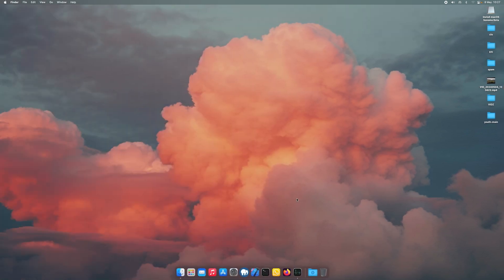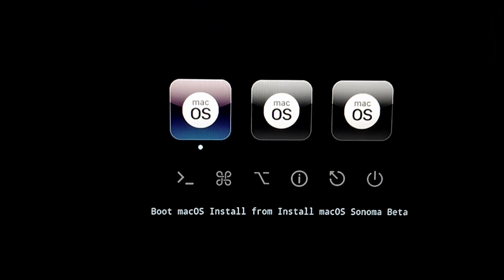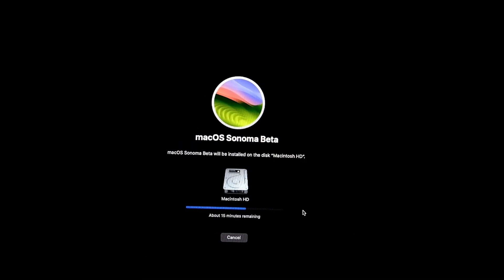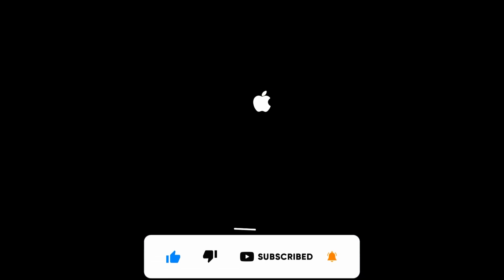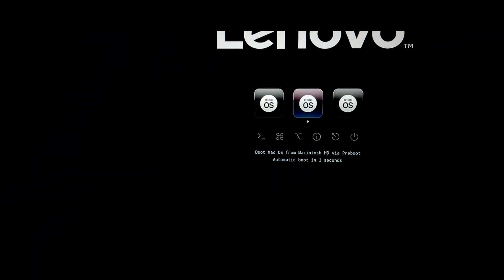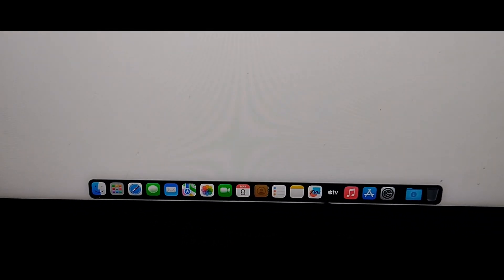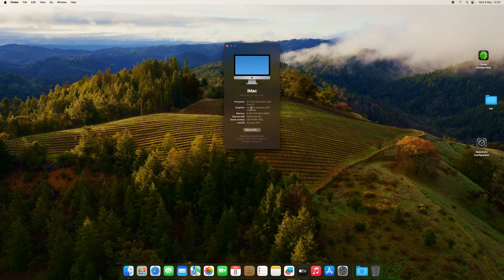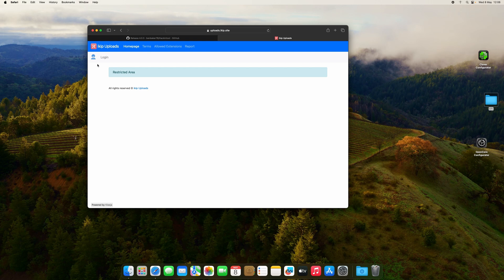Install macOS Sonoma 14.5 Beta On a Hackintosh with Clover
Intel i3-6100. Codename: skylake